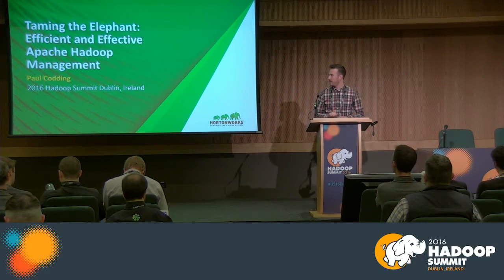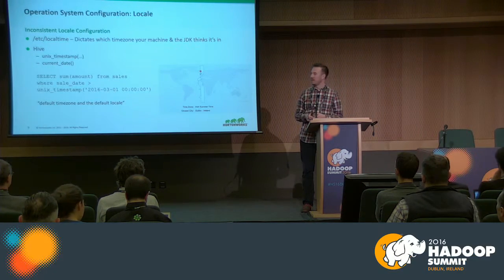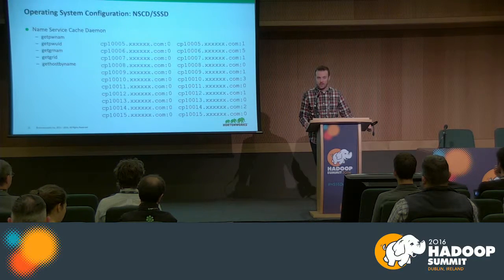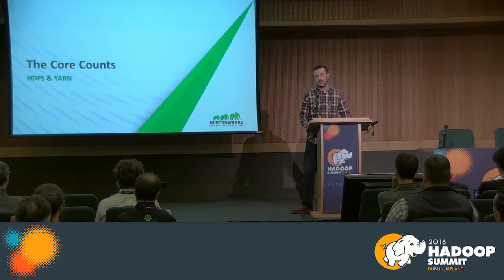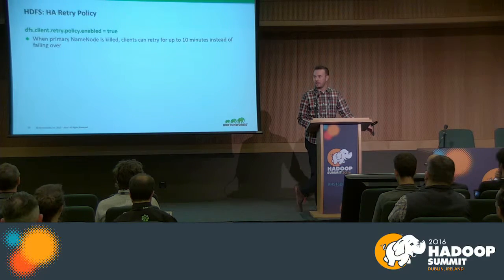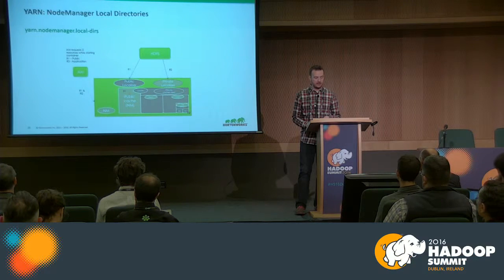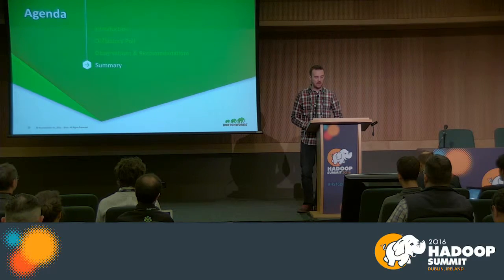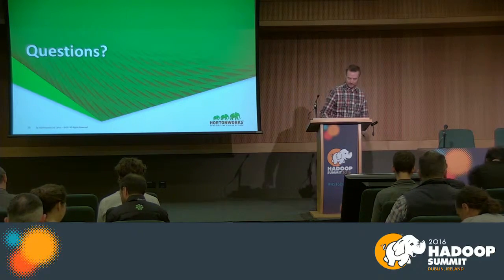Taming the Elephant Efficient and effective Apache Hadoop Management